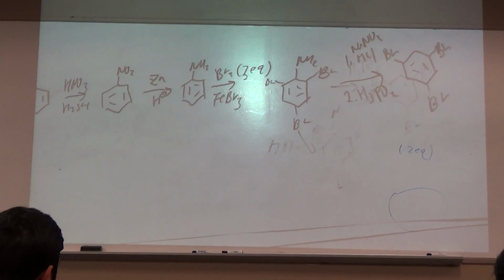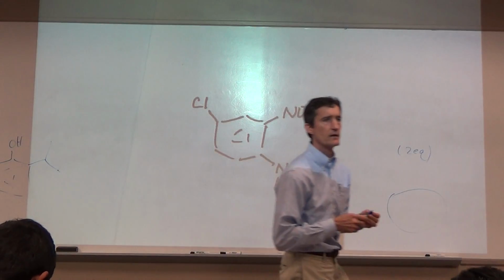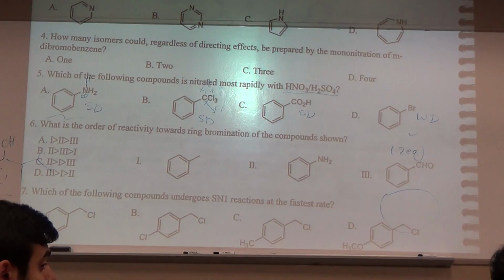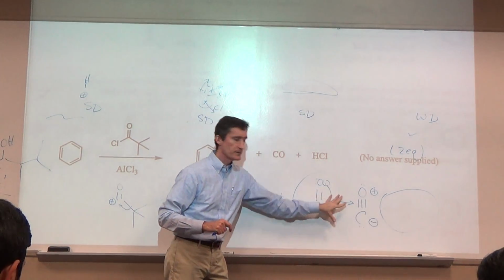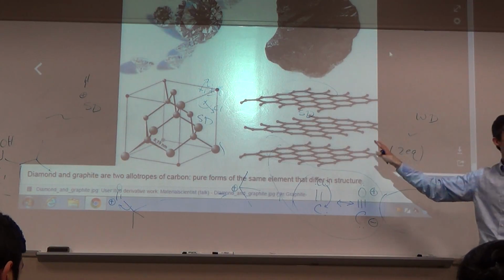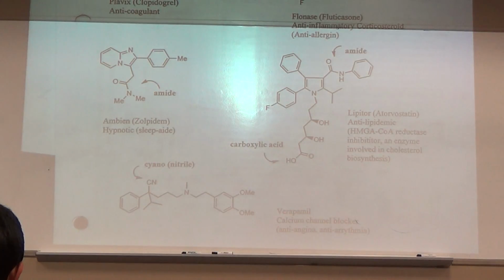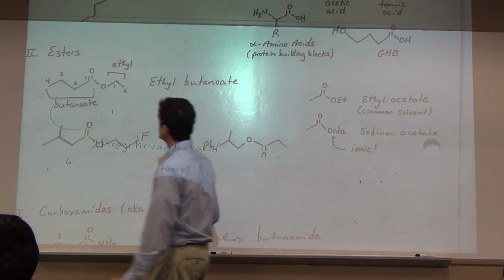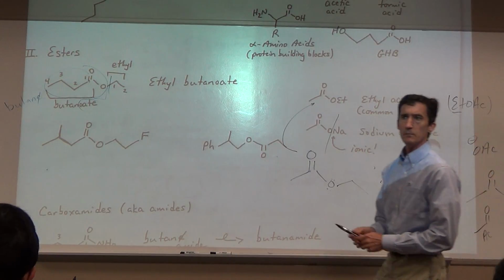Organic II_March1_Intro to Acid Derivative Chem